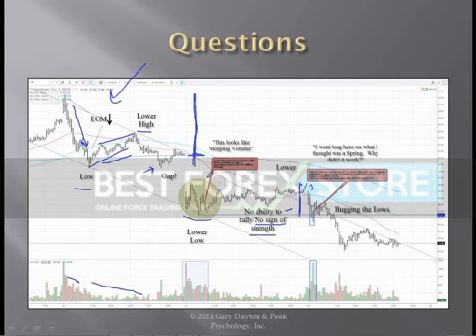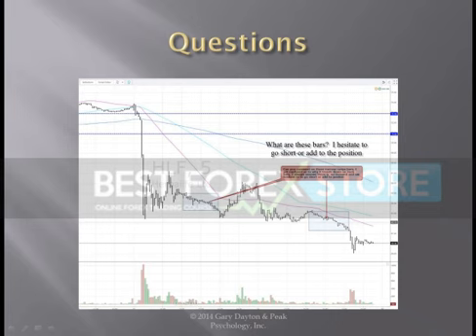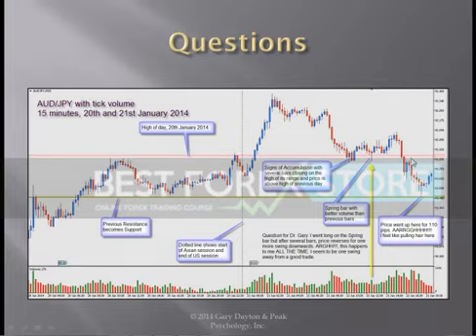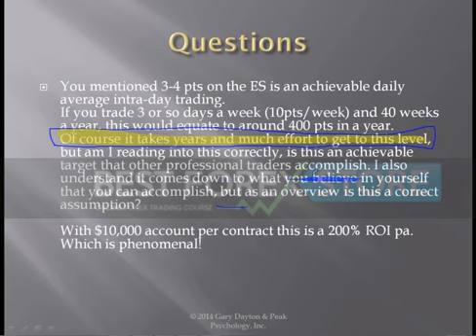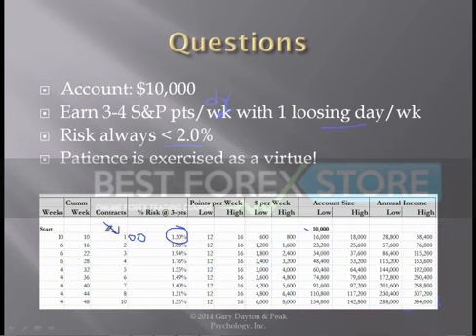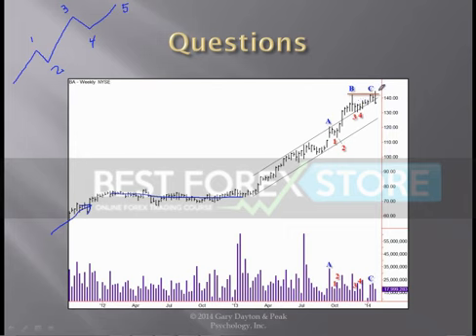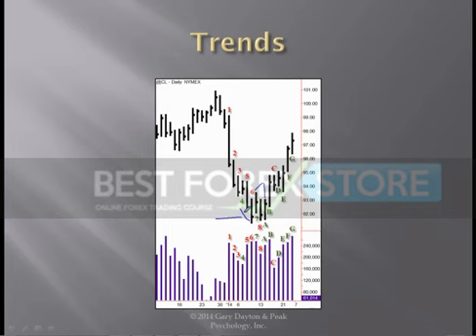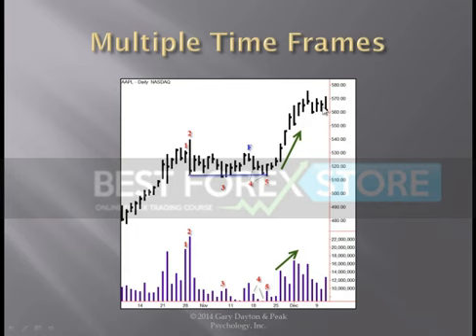GD Primary Language of Market Part II